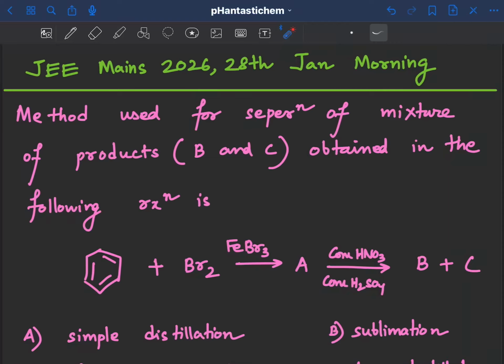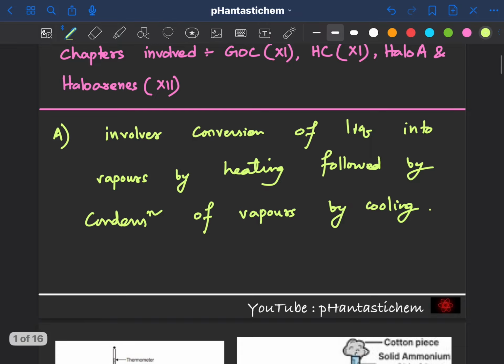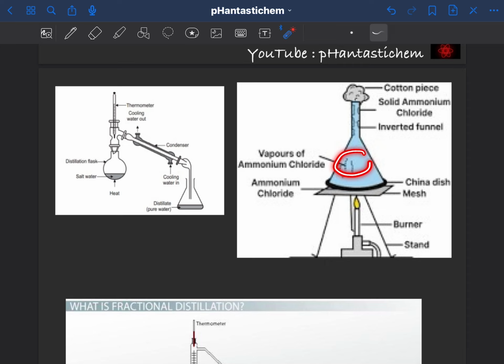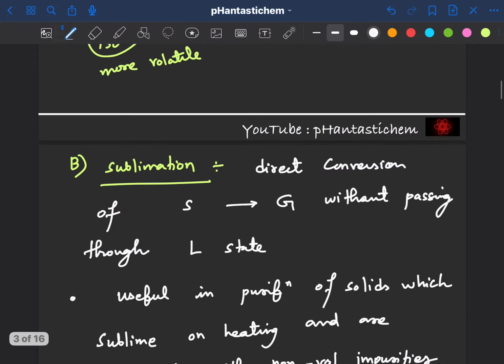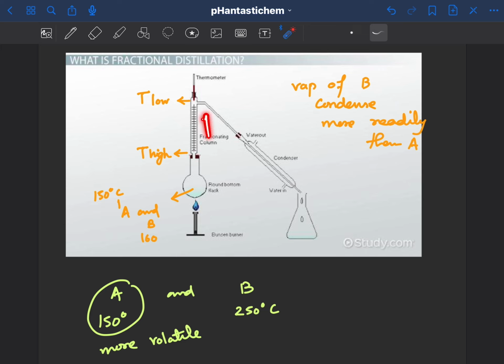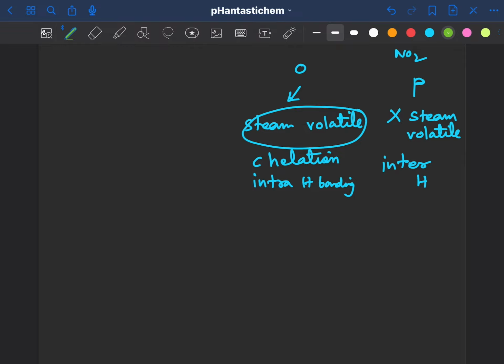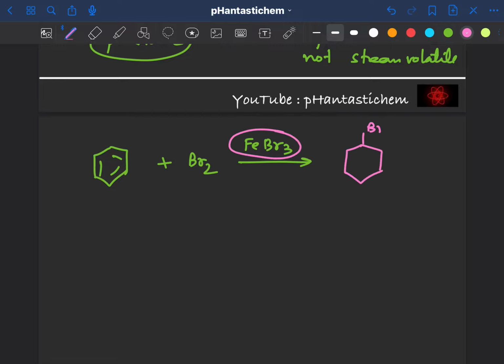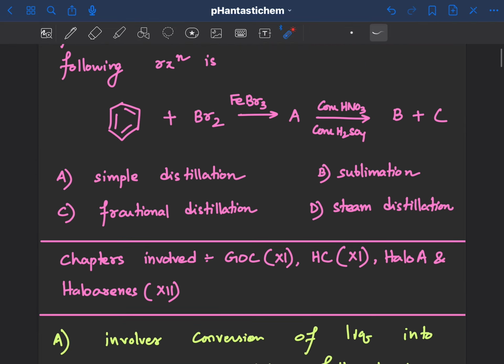[JEE Mains 2026] Method used for separation of mixture of products ( B and C ) obtained in the fo...